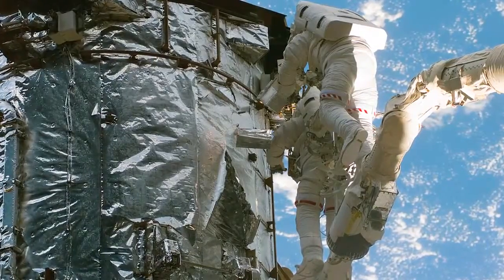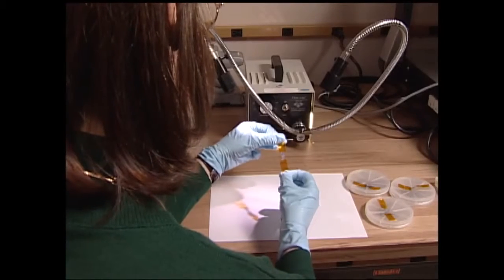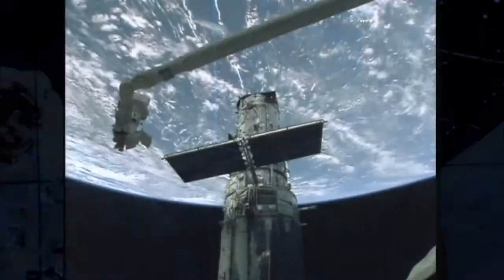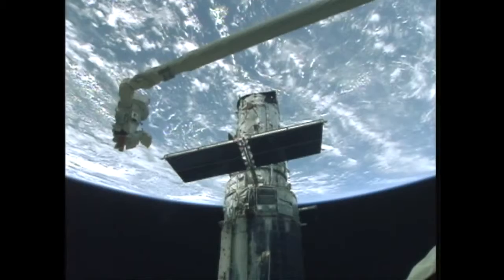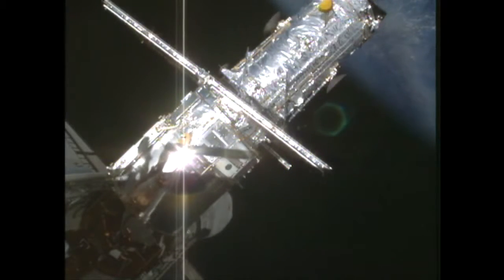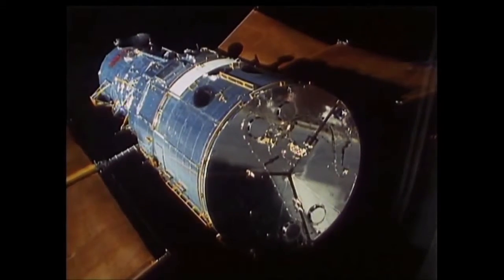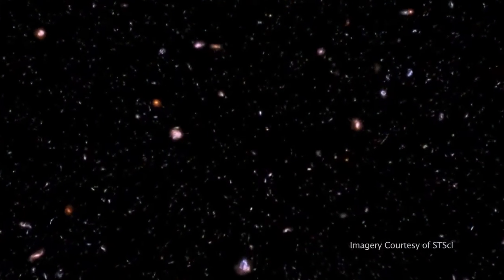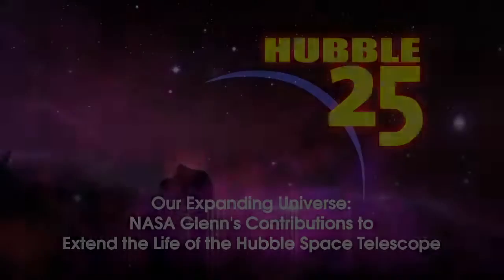Hubble Space Telescope: A 25 Year Retrospective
This video is a look back on Hubble at its 25th anniversary of service life. It explores the great contributions the folks at NASA Glenn's Research center to extend the service life of the telescope and get better and better science from it every year.